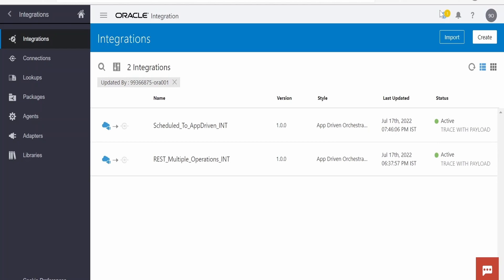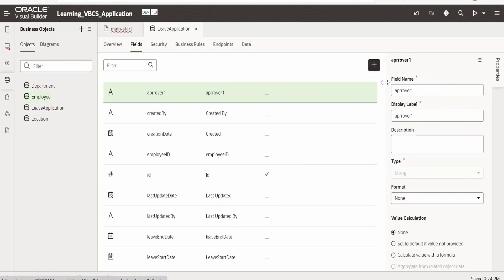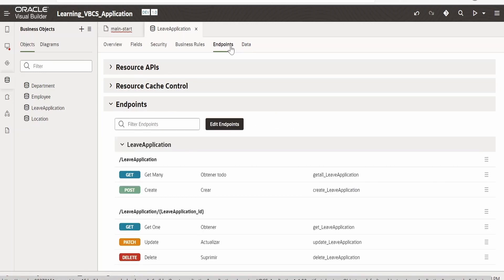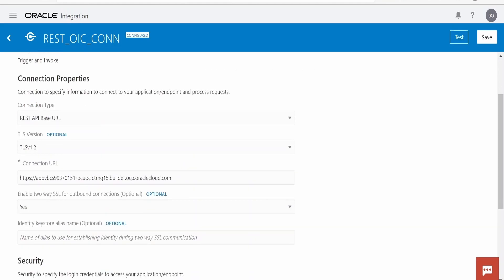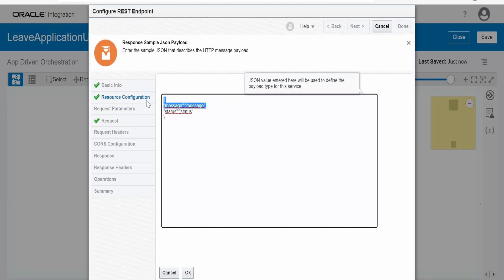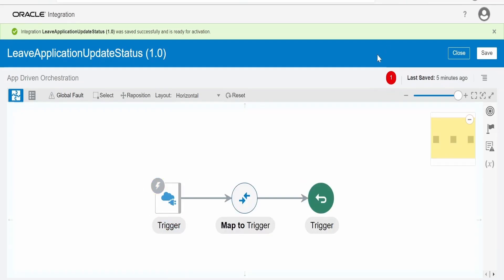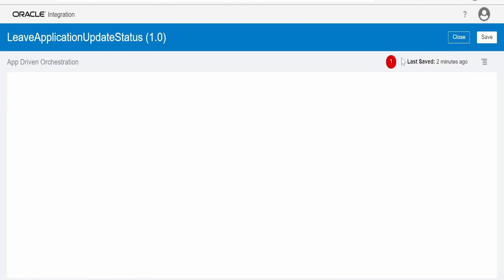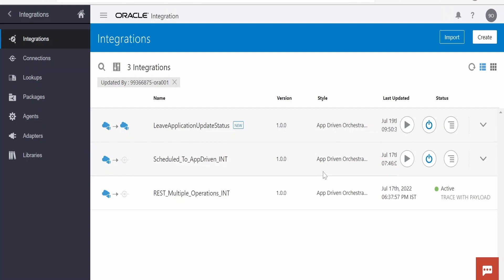How to access Oracle Visual Builder (VBCS) business object with Oracle Integration (OIC) | REST API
With this video we will learn How to access Oracle Visual Builder (VBCS) business object from Oracle Integration OIC with REST API | Update / create / delete | Business Object (BO) | VBCS | OIC

0:00:00 - Intro
0:00:39 - Create a business object in vbcs application
0:03:53 - Business Object endpoint walkthrough
0:04:38 - Use POSTMAN to update business object with REST API's
0:05:52 - Create OIC connection to access VBCS business object
0:06:48 - Build Oracle Integration to update VBCS business object
0:15:13 - Please buy us a coffee and support us
0:16:20 - Test and preview the application